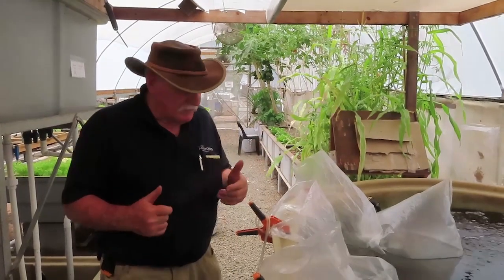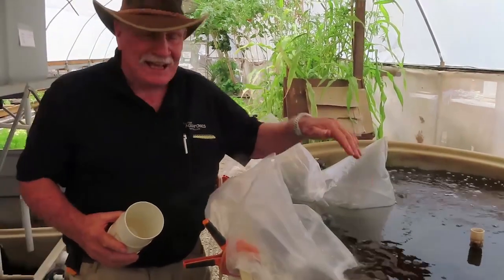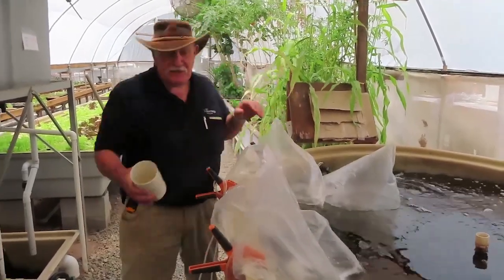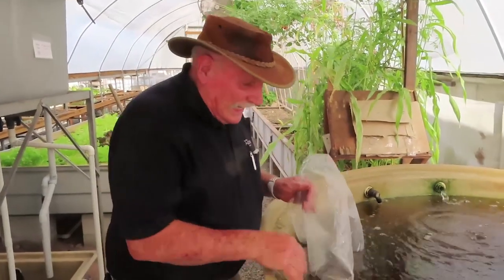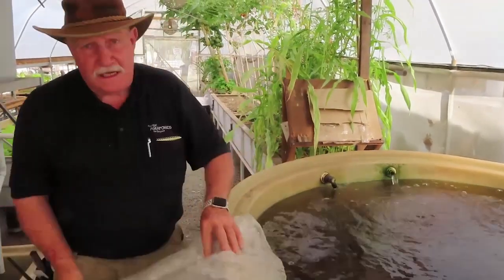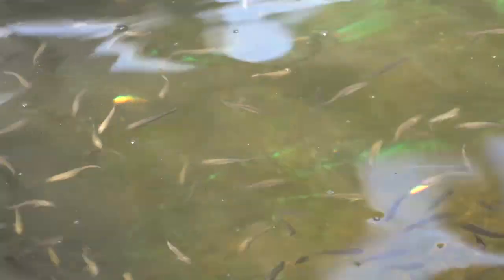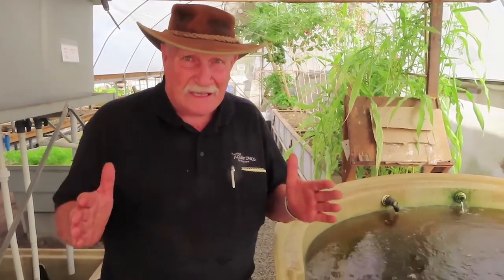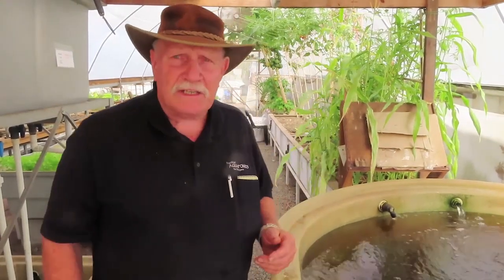Introducing 300 Jade Perch into your Aquaponics System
Restocking your Aquaponics System is easy as Murray demonstrates the process of easing your fish from their oxygenated delivery bags into his larger aquaponics fish tank.